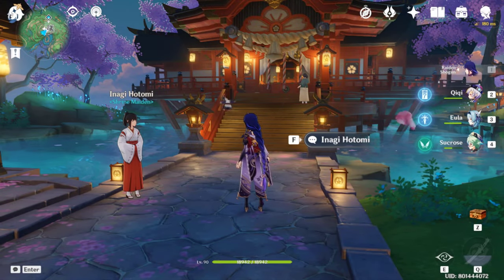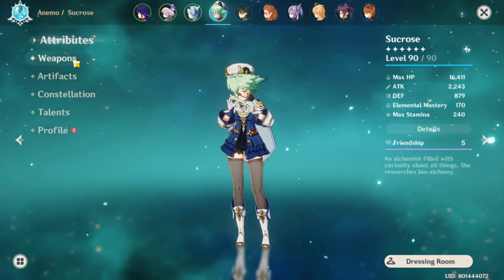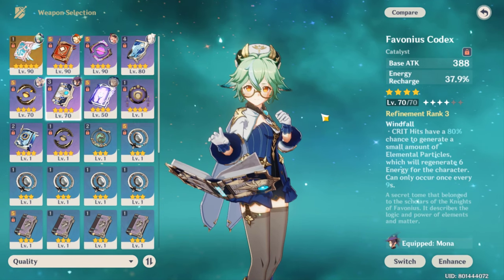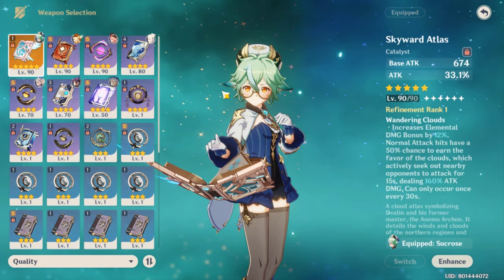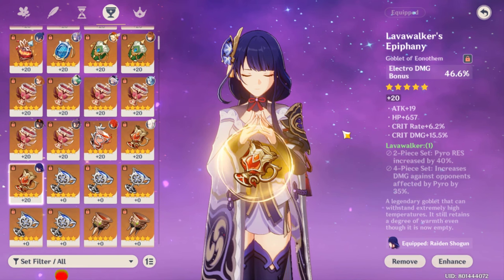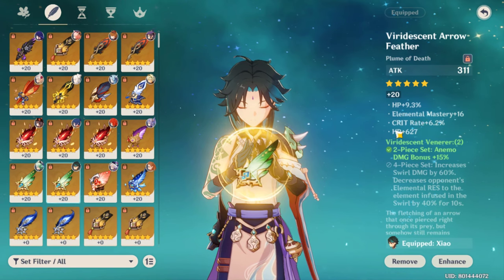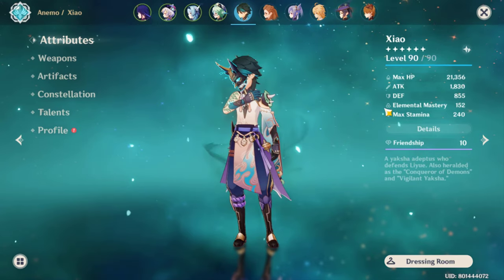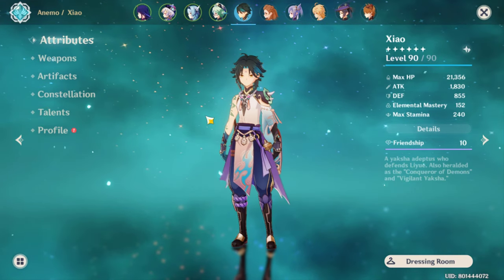Yae Miko Complete Build Guide Genshin Impact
Hello Everyone, In this Genshin Impact Guide video I will talk about the complete guide of Yae Miko, including weapons, artifacts, and more of  Yae Miko. Yae Miko Complete Build Guide Genshin Impact.

for new players This Game name is Genshin Impact. Genshin Impact Is an open-world adventure game available on Android, Ios, Pc, Xbox, ps4, and Ps5 for free.
Also, this is the current most popular game so give it a try. Also, it supports cross-platform.
Timestamps:
Intro: 0:00
Yae Miko Weapons guide: 1:37
Yae Miko Artifacts: 4:42
Yae Miko constellation : 8:04
Yae Miko Talent guide: 8:19
Yae Miko overall attribute: 8:52
Yae Miko discussion: 9:43
Outro: 10:08